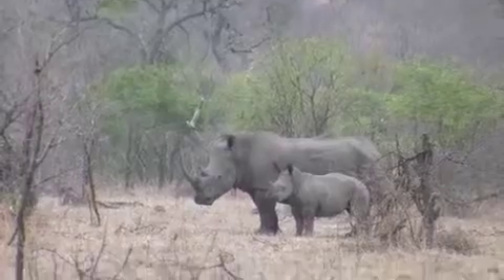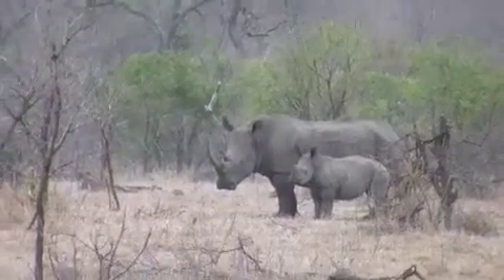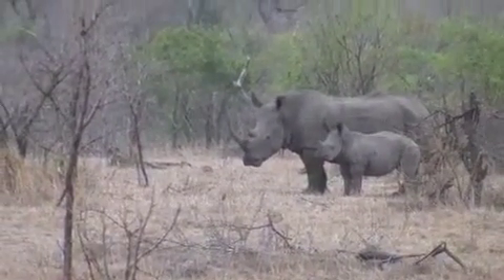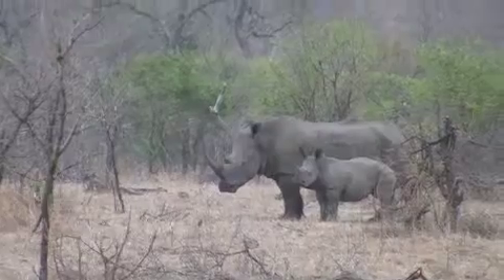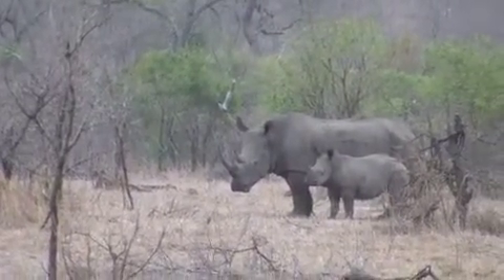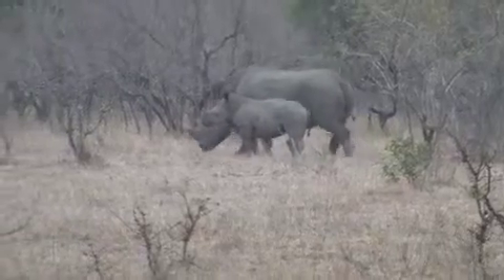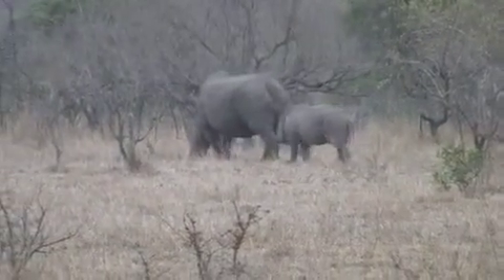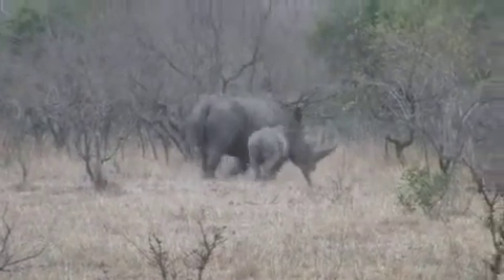White rhino with calf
White rhino mother and calf, with a big male intent on mating nearby.